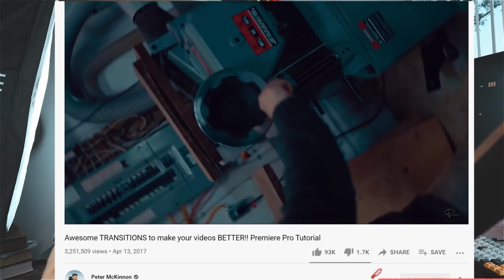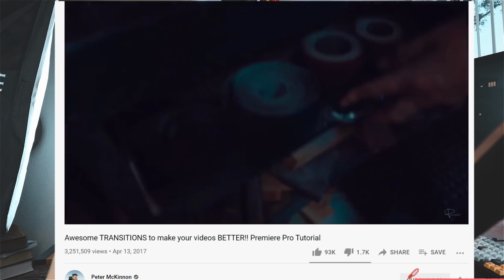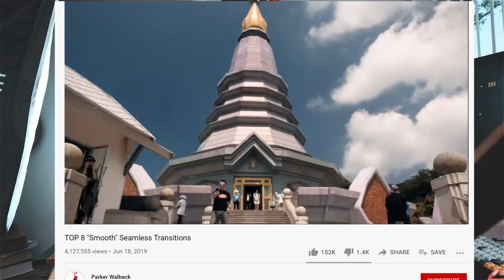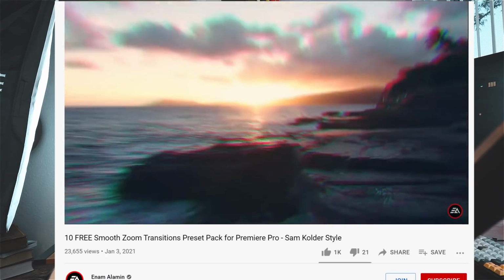SAD-ist: 3 secret tips for BEGINNER animators | ALWAYS ONLY DRAW TWO POSES [animator reviews SADIST]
Professional Netflix animator reviews "Hog Hunt" | Dream SMP Animation and reveals SAD-ist top secrets- this is crazy